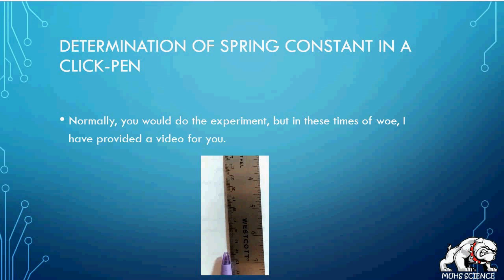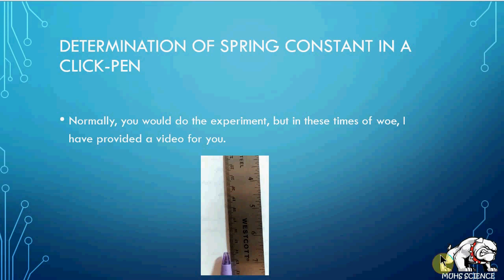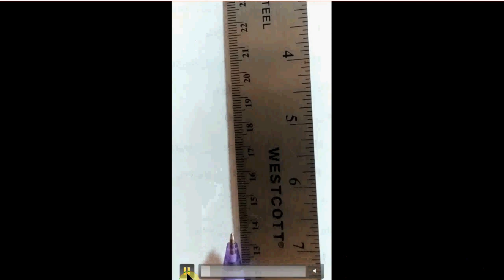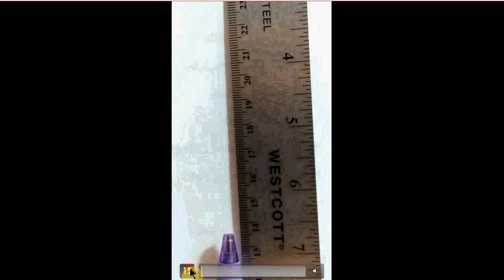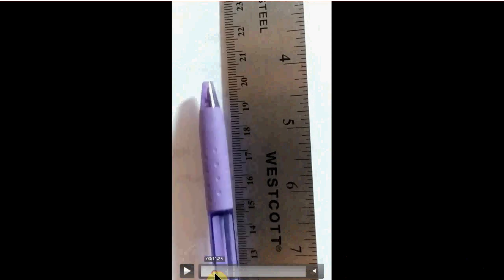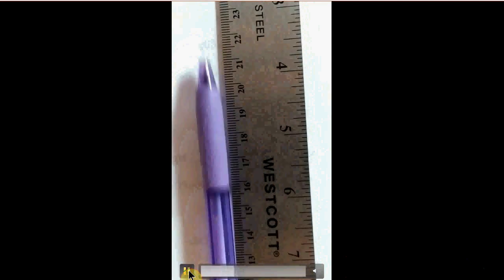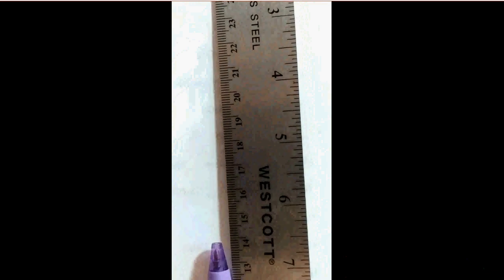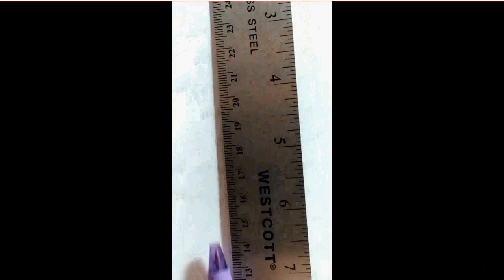Determining the spring constant of a click pen.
Using energy concepts, find the spring constant, k, of my click pen.